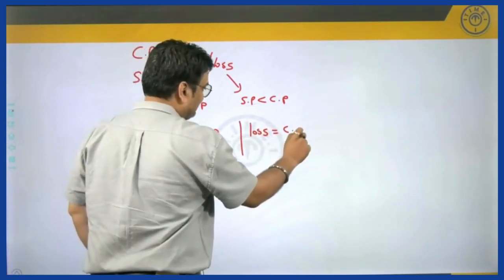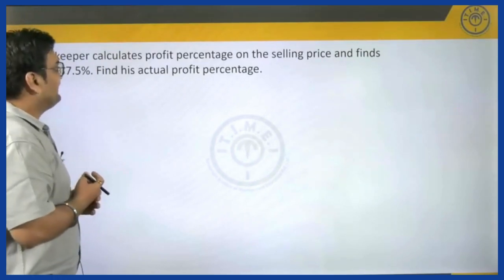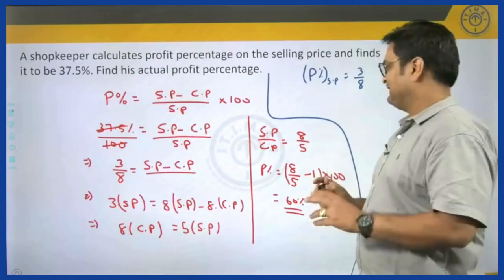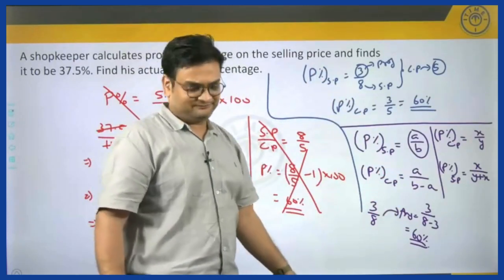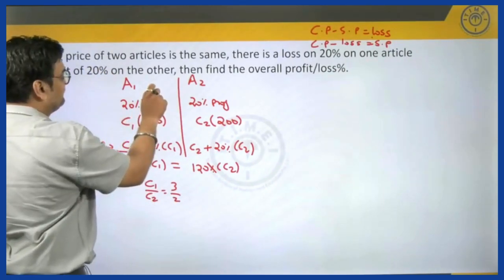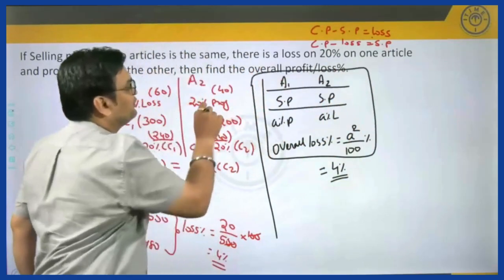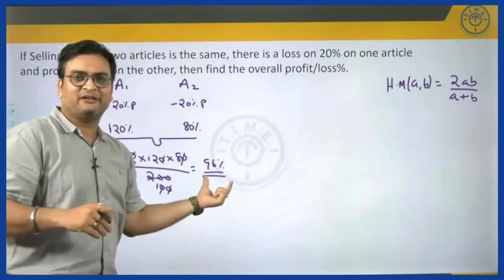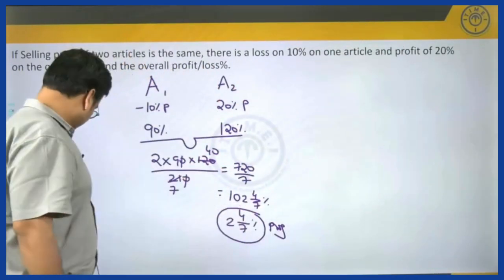Concept - Topic: Profit & Loss - Shortcuts